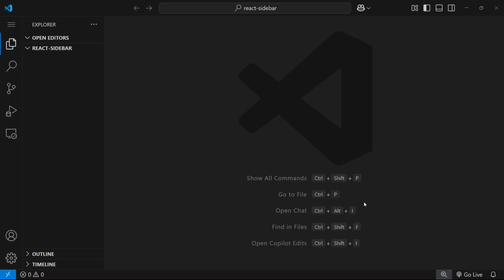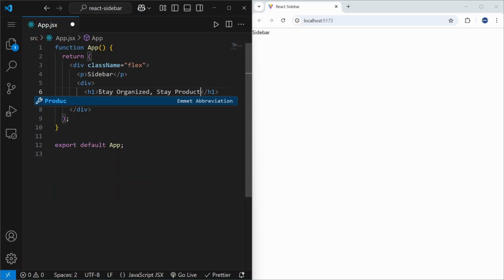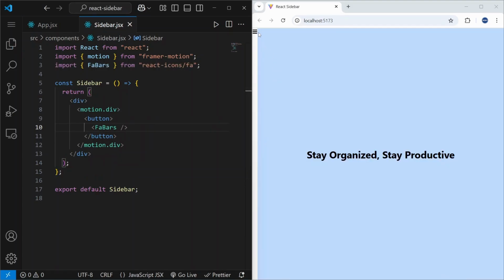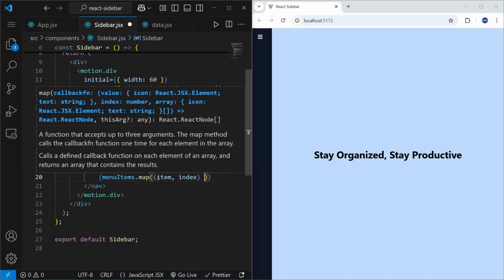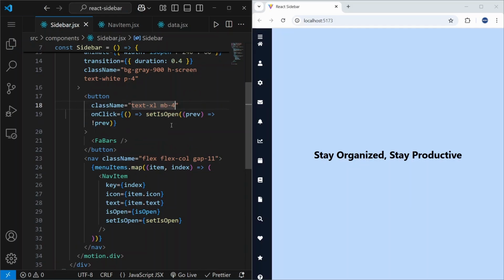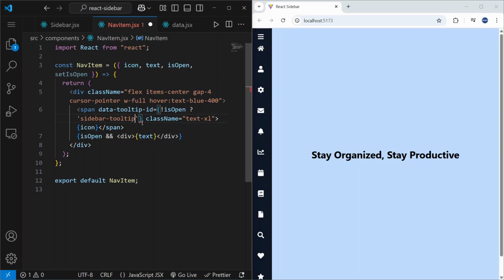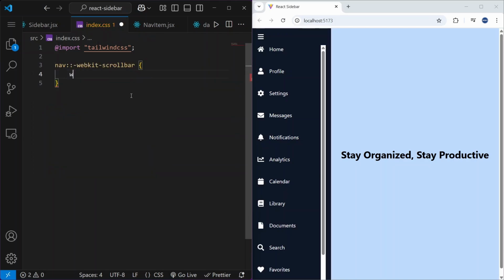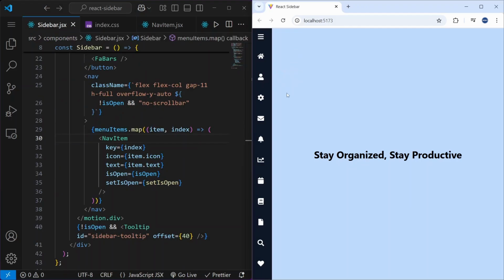Build a Modern Sidebar in React with Tailwind CSS and Framer Motion | Step-by-Step Tutorial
Learn how to build a modern sidebar using React.js, Tailwind CSS, Vite, Framer Motion, React Icons, and React Tooltip in this step-by-step tutorial! Whether you're a beginner or an experienced developer, this video will guide you through creating a sleek, toggleable sidebar with smooth animations, beautiful icons, and interactive tooltips.

✨ What You'll Learn:
- How to set up a React project with Vite.
- How to integrate Tailwind CSS for rapid styling.
- How to create a sidebar that opens and closes smoothly using Framer Motion.
- How to add beautiful icons to your sidebar with React Icons.
- How to enhance user experience with interactive React Tooltips.
- How to dynamically adjust the layout based on the sidebar's state.
- Best practices for building reusable React components.

🚀 Key Features:
- Smooth animations and transitions powered by Framer Motion.
- Beautiful icons from React Icons for a polished UI.
- Interactive tooltips using React Tooltip.
- Clean, modern UI with Tailwind CSS.
- Toggleable sidebar for better user experience.